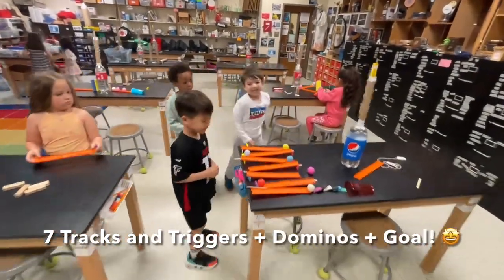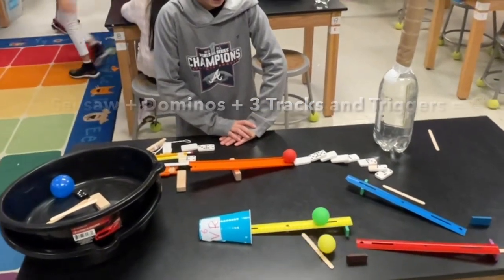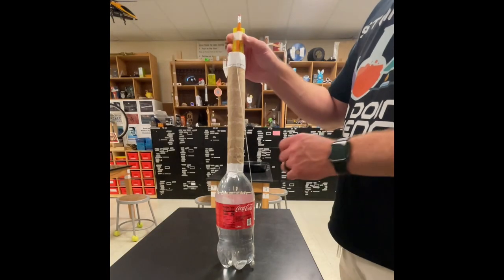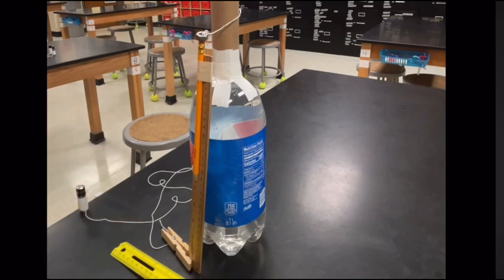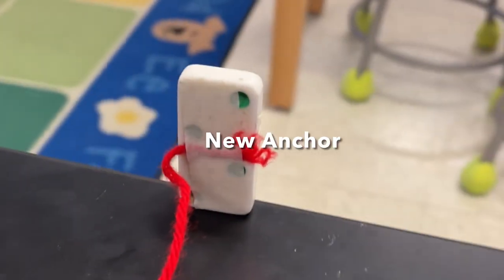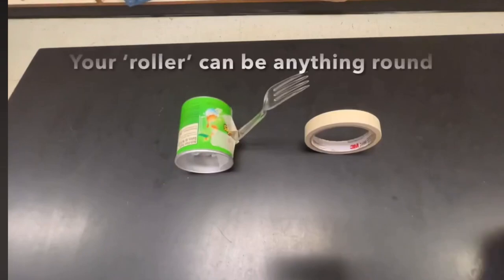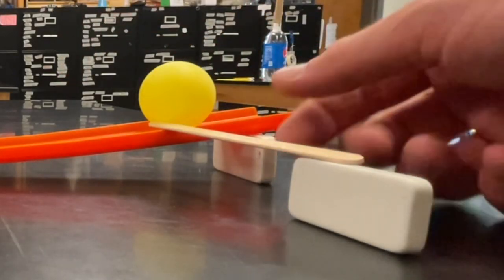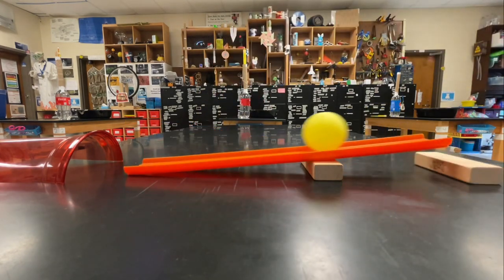Rube Goldberg Machine Lesson 1 May 2023